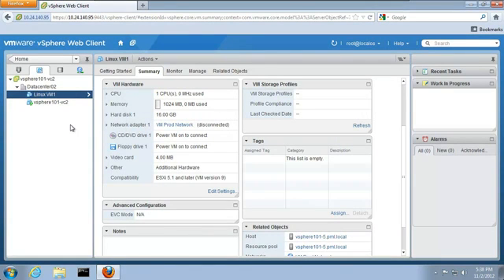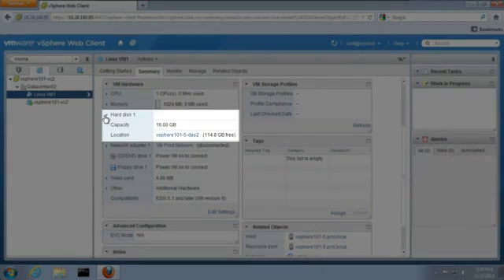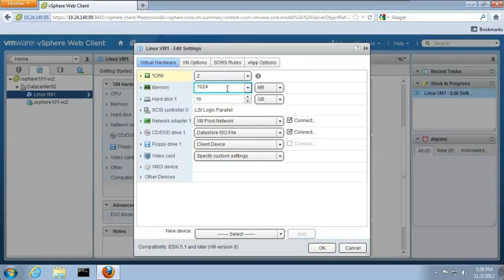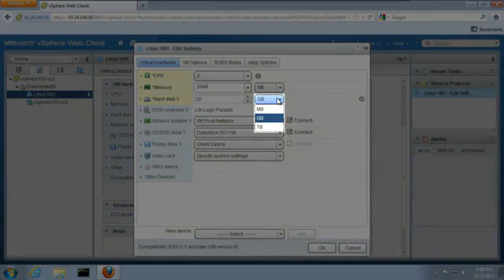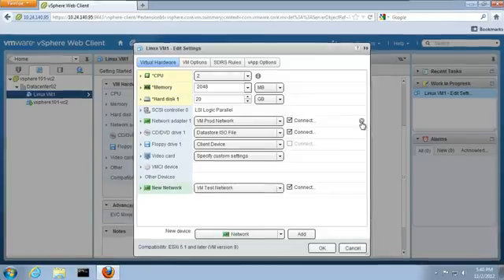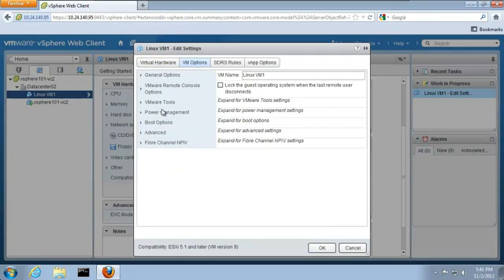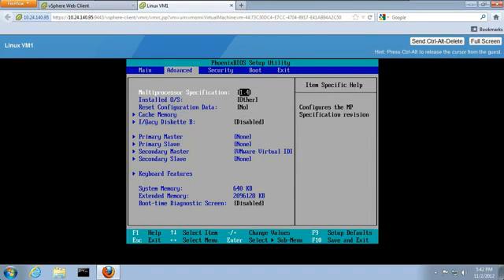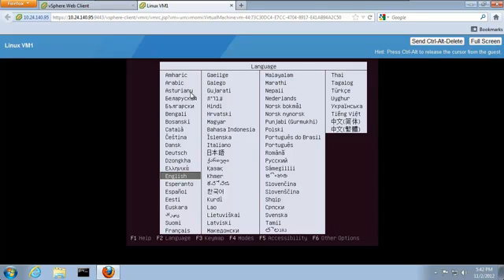VMware vSphere Viewing and Configuring VM Hardware (vSOM)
Learn how to view and configure VM hardware in vSphere using vSOM.